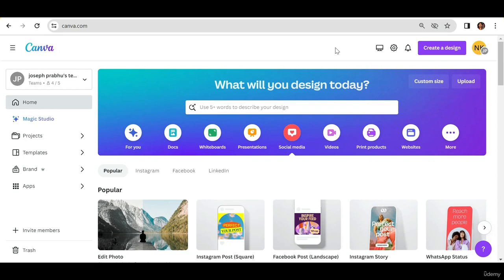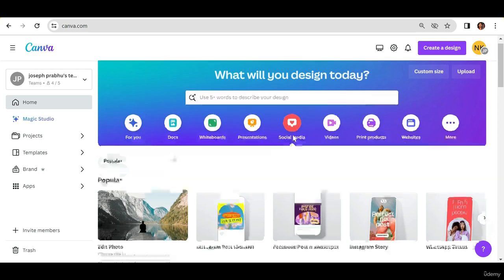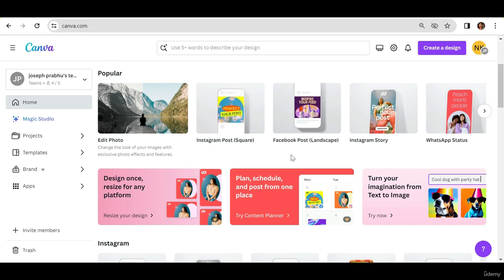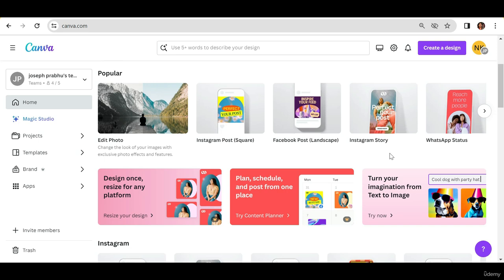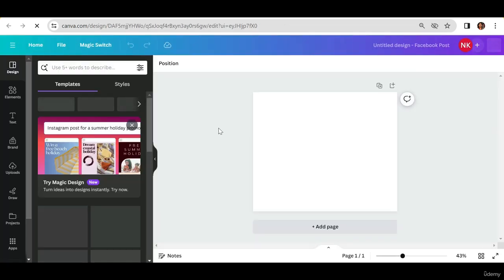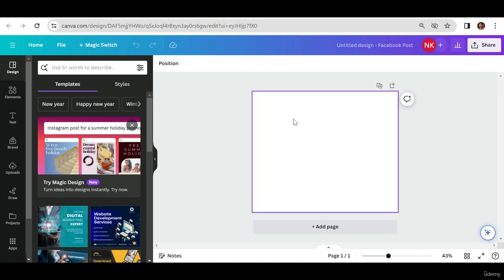Creating a Social Media Post in Canva | Fast & Easy Beginner Guide (2024)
Learn how to create eye-catching social media posts in Canva using simple tools, templates, and design techniques. This tutorial teaches you how to choose layouts, customize colors and fonts, add graphics, and export high-quality posts for Instagram, Facebook, TikTok, and more. Perfect for beginners, students, and content creators who want beautiful posts fast.

• Choosing the right size for each platform
• Using Canva’s templates to speed up your design
• Customizing colors, fonts & images
• Adding elements: shapes, stickers, icons & photos
• Using grids, alignment & spacing for clean layouts
• Adding text effects for extra style
• Using brand colors & fonts for consistency
• Exporting posts in high quality for upload
• Tips for making posts stand out on social feeds